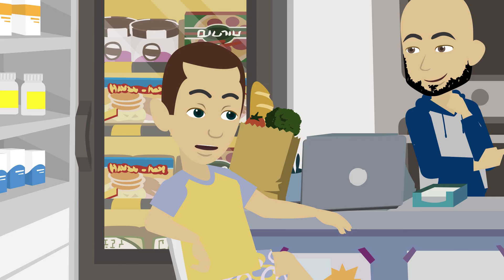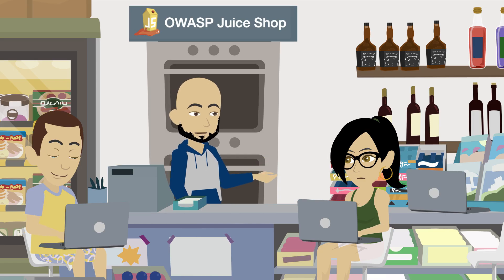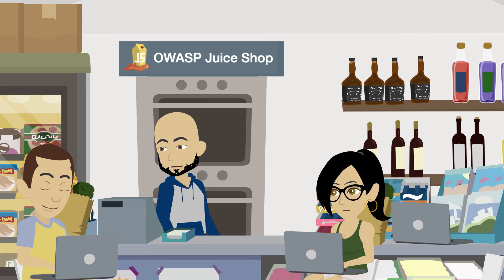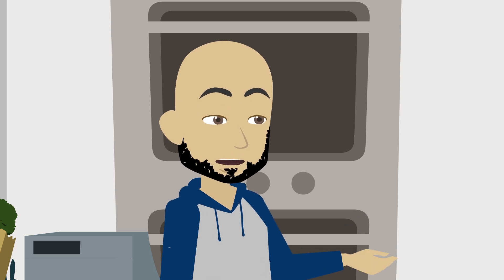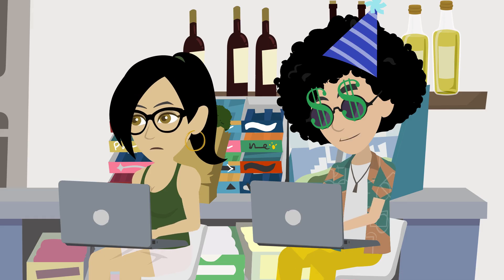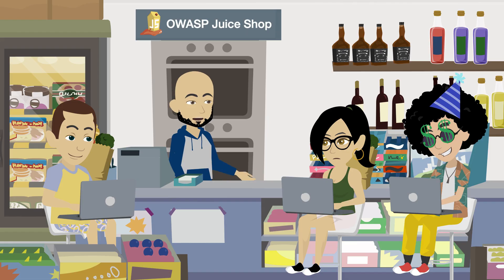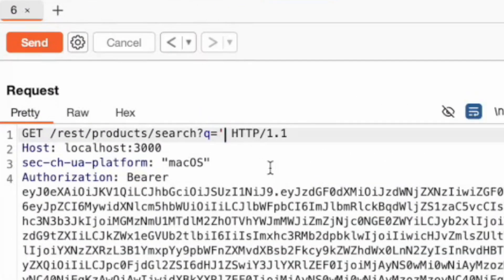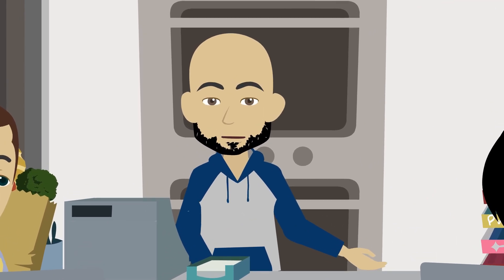Ep #6 - Exploiting Juice Shop - SQL Injection | HACK WEB APPS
👋🏽 Welcome to CyberSoul SecurITy!

🛠What You’ll Learn in This Video:
In this ethical hacking tutorial, we’re exploring web application security by exploiting Juice Shop using SQL Injection. You’ll learn:
✅ How improperly handled SQL commands create security vulnerabilities
✅ Techniques attackers use to bypass authentication and access sensitive data
✅ How SQL Injection can be used to manipulate a database
✅ Best practices to prevent SQL Injection attacks
Whether you're new to ethical hacking or looking to expand your knowledge of web security, this hands-on demonstration will provide valuable insights into identifying and mitigating SQL Injection vulnerabilities.

🎓 Want a Career in Cybersecurity?
🔐 Start Learning Ethical Hacking at CyberSoulSecurity.com
Our comprehensive course teaches you everything you need to break into the field!

⏱ Timestamps:
Intro: (0:00)
Three Challenges: (0:15)
Login Admin (2:07)
Login Bender (6:56)
Pull up to the function (7:42)
Christmas Special (12:52)
Outro: (17:38)

We do not condone, support, or encourage any malicious activity, hacking, or unauthorized access to systems. Unauthorized penetration testing or exploiting vulnerabilities without proper authorization is illegal and punishable by law. Always ensure you have explicit permission before conducting any security testing.

Use this knowledge responsibly.